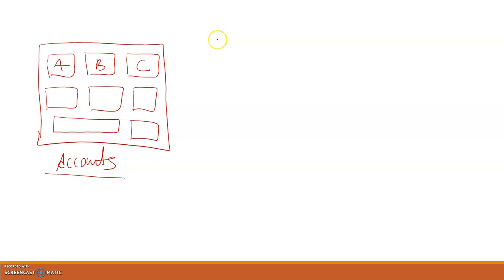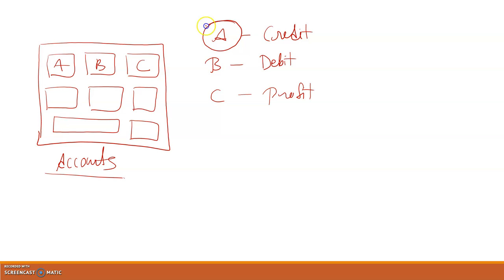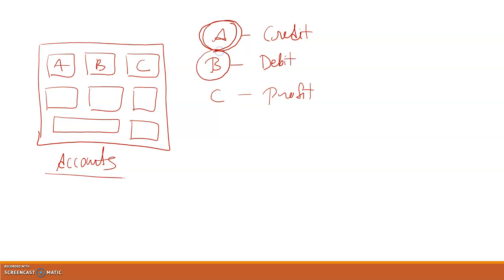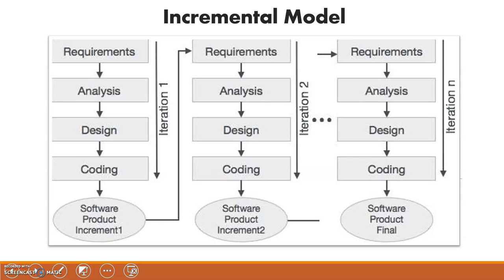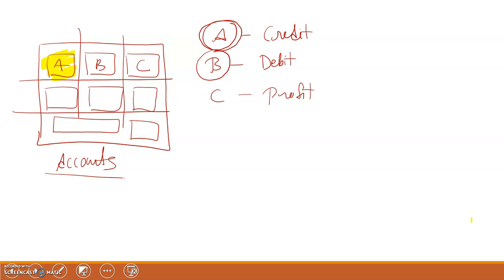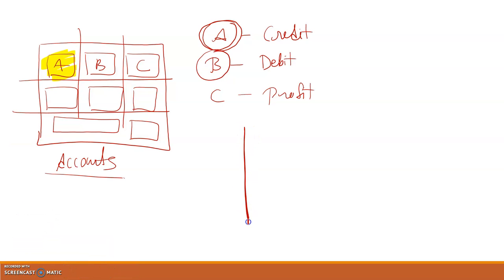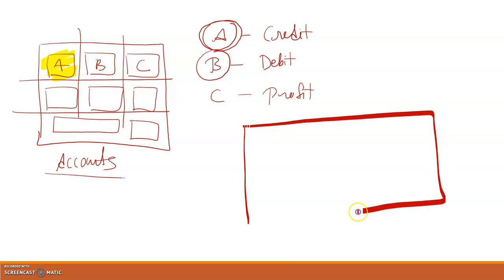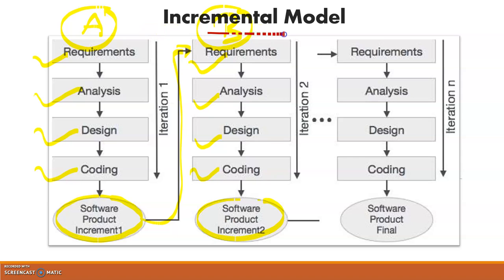Incremental Model in SDLC | Software Development Life Cycle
Learn the Incremental Model in Software Development Life Cycle (SDLC) through this easy-to-understand lecture.

In this video, you will understand the Incremental Model, its working, phases, advantages, disadvantages, and real-world applications. The Incremental Model is a popular software development approach in which a system is developed and delivered in multiple increments, allowing features to be added gradually.

This topic is part of the Object-Oriented System Analysis & Design (OOSAD) course and is useful for BCA, B.Sc. Computer Science, B.Sc. IT, MCA, and Computer Engineering students.